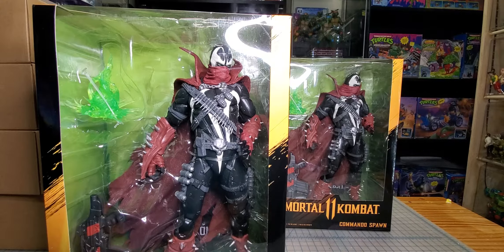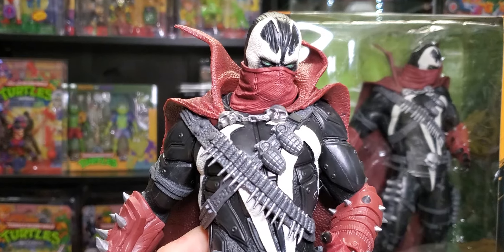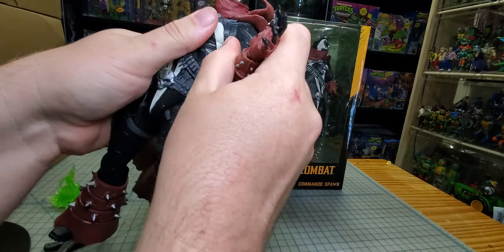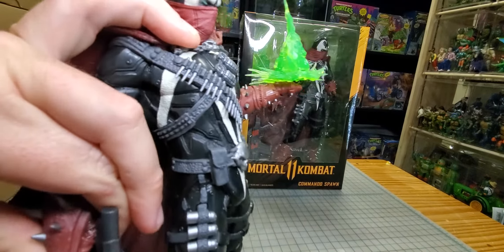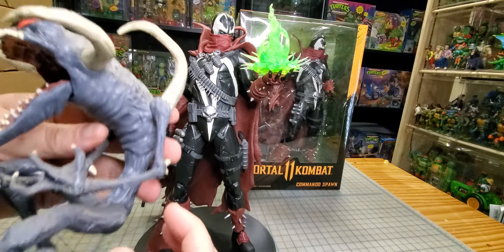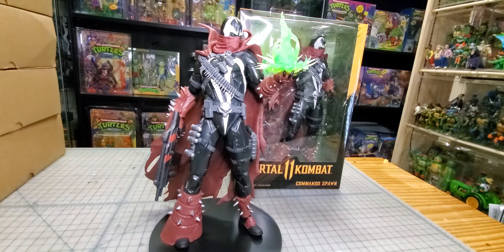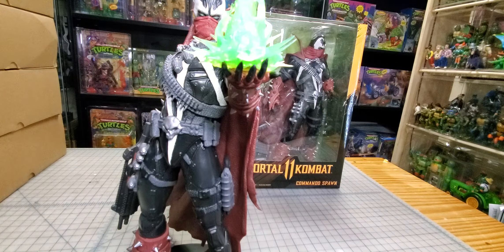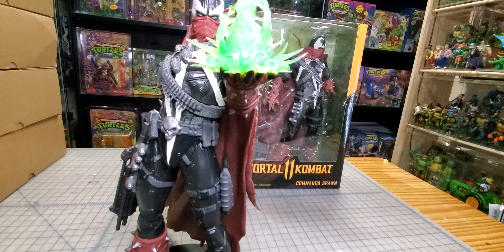12 inch Commando Spawn Mortal Kombat Mcfarlane Toys